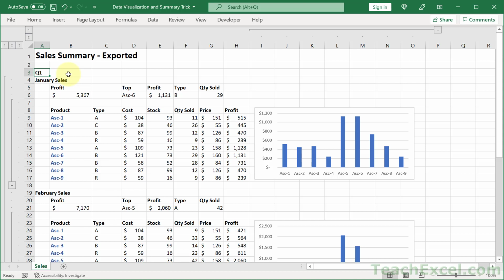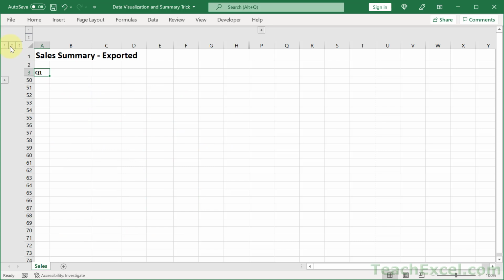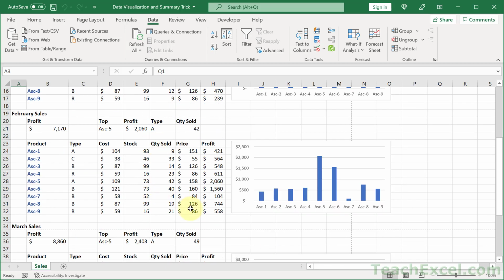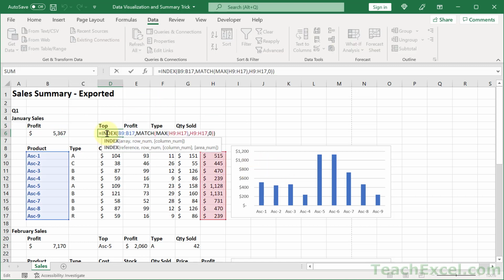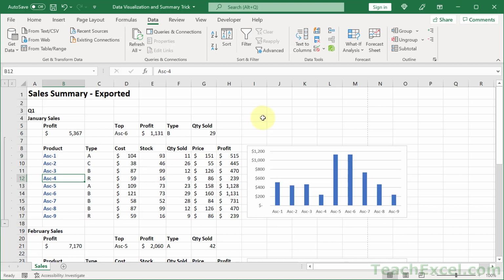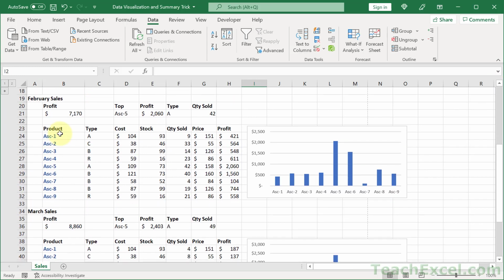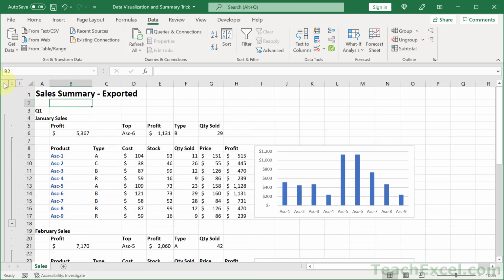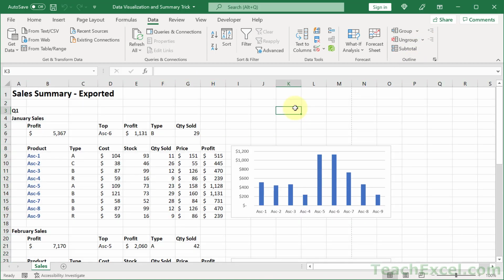Excel Data Visualization and Summary Trick - Group & Outline Data for Better Overviews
How to group and outline data in Excel.

Simple trick for collapsing large data sets so that you can focus on the most important parts of the worksheet and then drill-down into specific sections if you want more information.

This trick is particularly well suited for large worksheets and dashboards where you have a lot of information to look over and analyze.

As well, this will make printing in Excel easier when you want to do things like: stop charts from printing and choose which sections of data to print.

To get this to work, we will be using custom Grouping and custom Outlines in Excel.